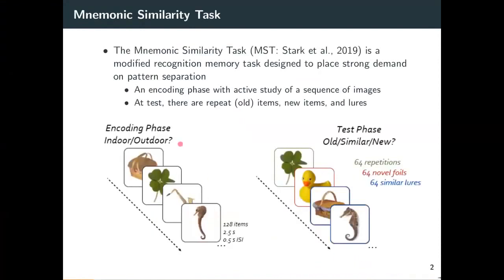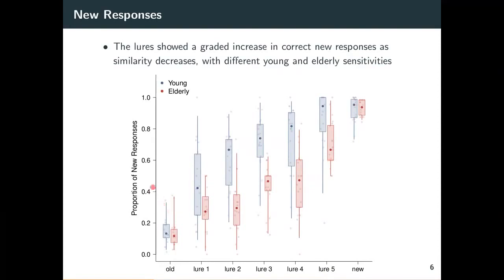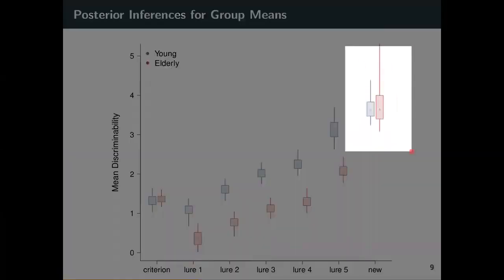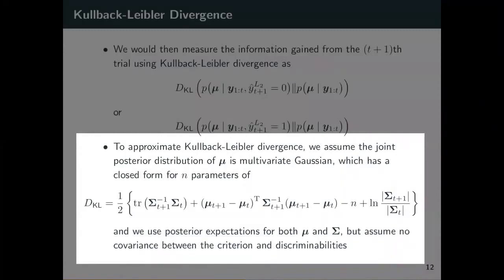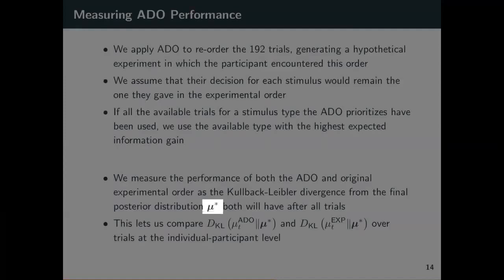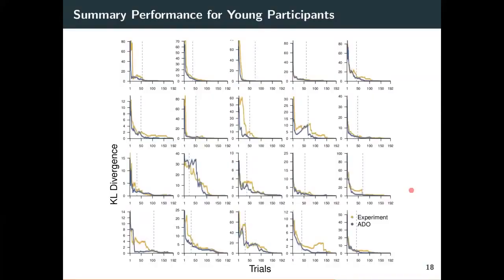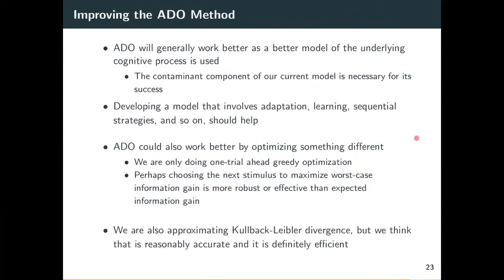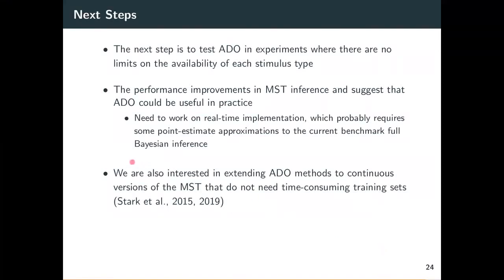Adaptive design optimization for the Mnemonic Similarity Task